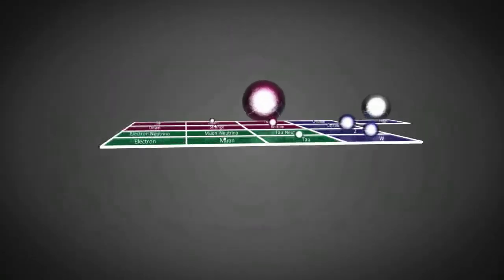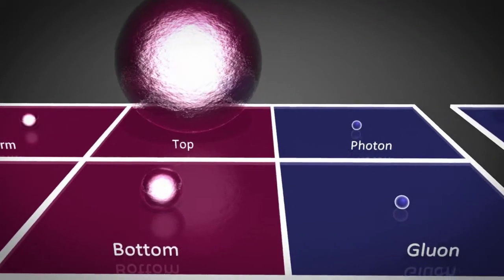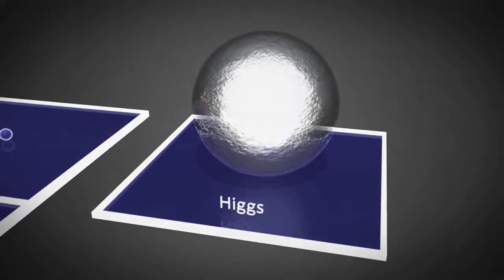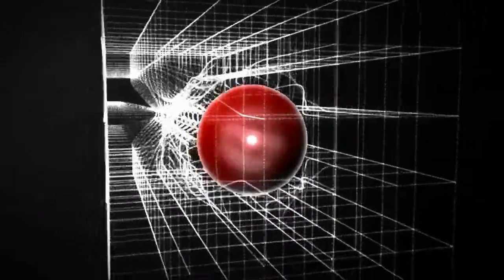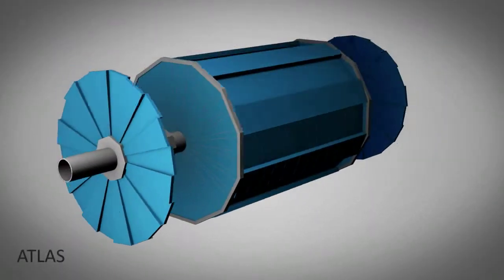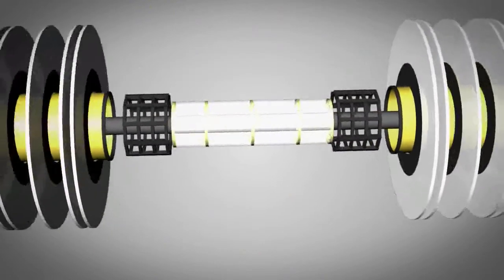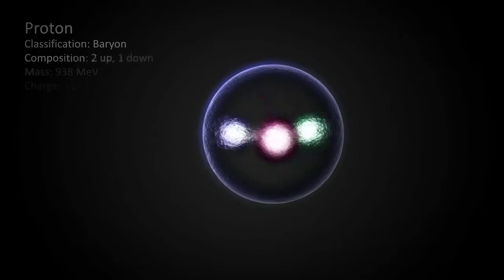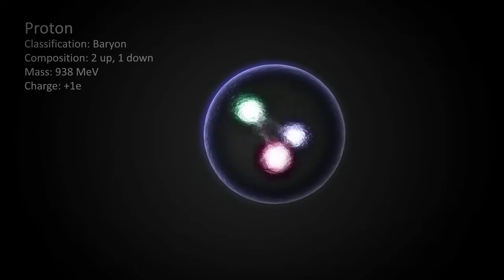Origin of Mass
Phil Owen's winning film from the ATLAS Multimedia Contest.